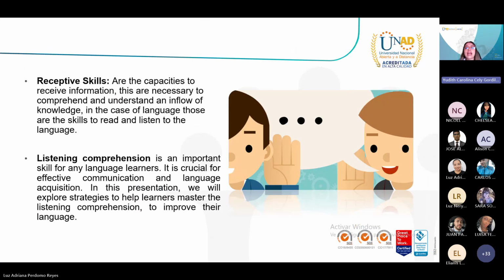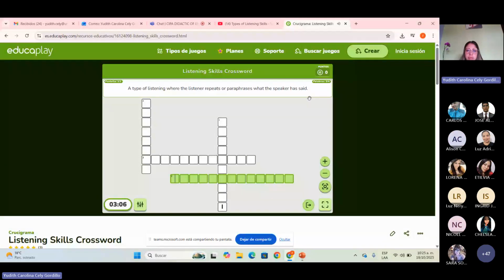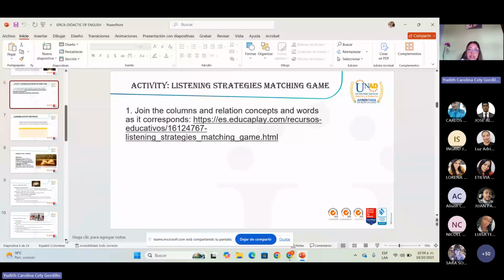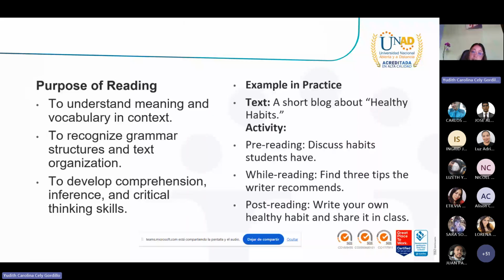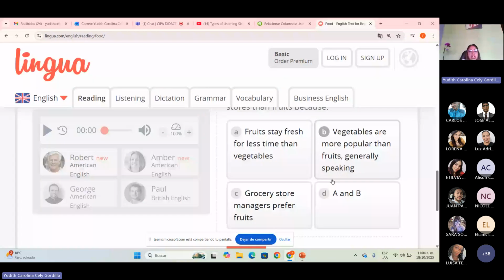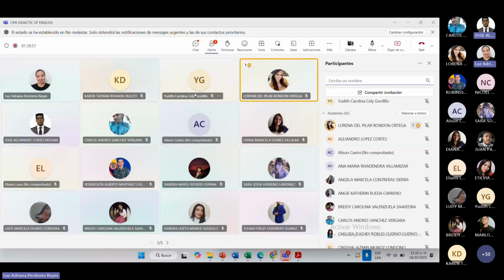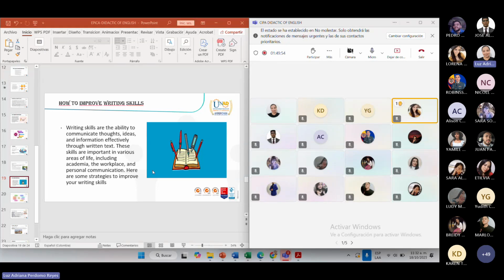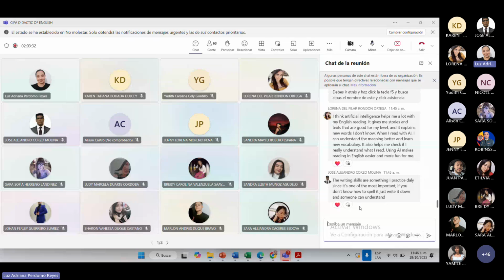CIPA DIDACTIC OF ENGLISH 20251018 100649 Grabación de la reunión